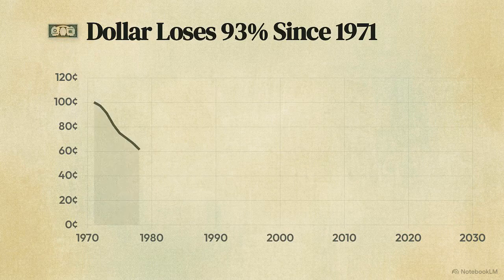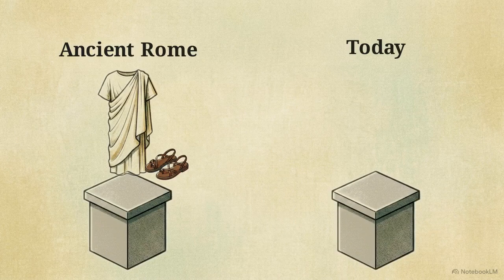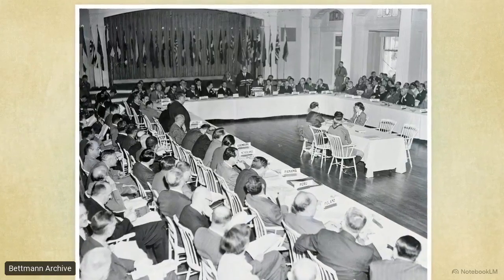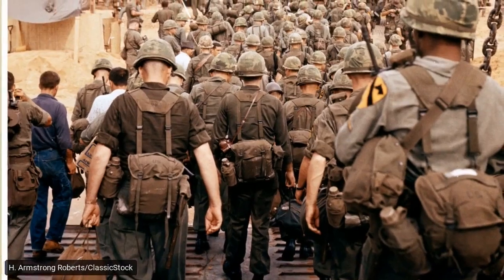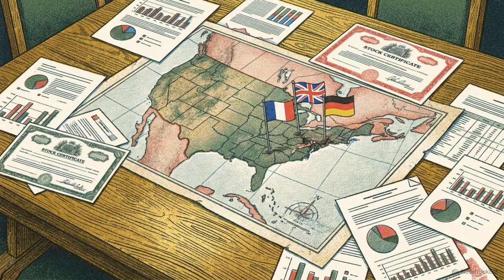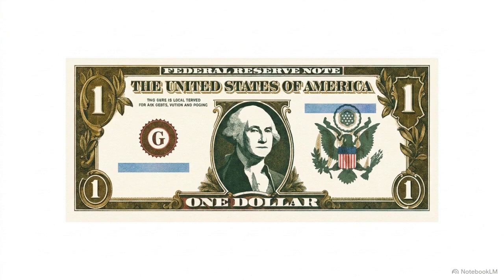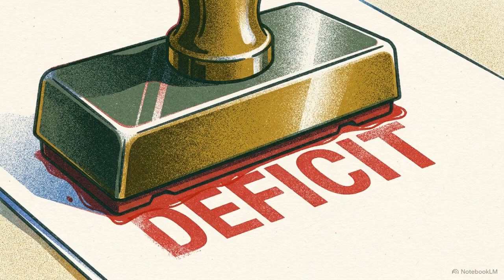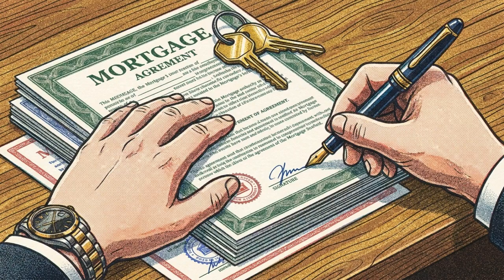Why Central Banks Are Secretly Hoarding Gold Right Now (The Terrifying Truth About Fiat Currency)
The fiat currency system is on thin ice, fam. 🛑 Ever since the gold standard was completely abandoned in 1971, the purchasing power of the dollar has been in a absolute freefall due to unchecked government printing and relentless inflation.

In this video, we trace the deep history and economic significance of gold, exposing why it’s not just a traditional investment that produces cash flow—but the ultimate form of "real money" that has maintained its intrinsic worth over millennia. We’re also pulling back the curtain on a massive global shift: central banks around the world are aggressively accumulating bullion at record speeds to hedge against staggering debt, heavy economic sanctions, and the inevitable decline of the US dollar's dominance. This is a stark warning for anyone trying to survive the matrix. If you want to protect your hard-earned wealth, you need to understand the scarcity and stability of precious metals in an increasingly unstable financial landscape.

TIMESTAMPS:
0:00 - The Death of the Gold Standard (1971)
0:45 - Why Fiat Currency is Active Cap
1:30 - Gold: The Ultimate Form of Real Money
2:15 - Why Central Banks are Aggressively Hoarding Bullion
3:15 - How to Protect Your Wealth in an Unstable System